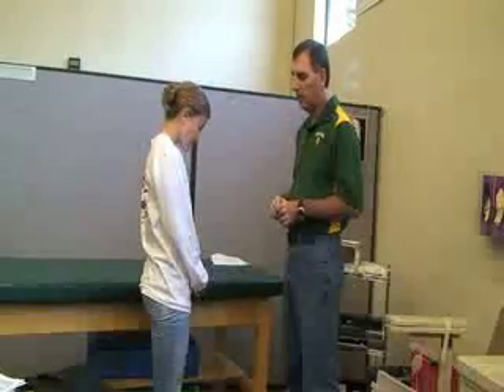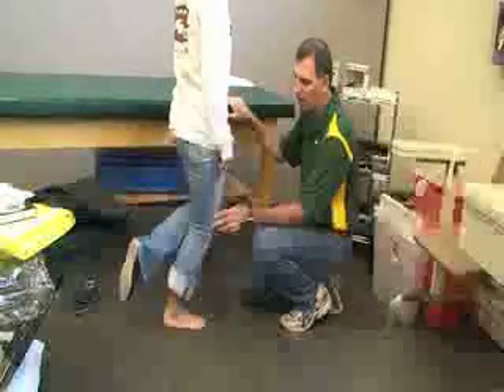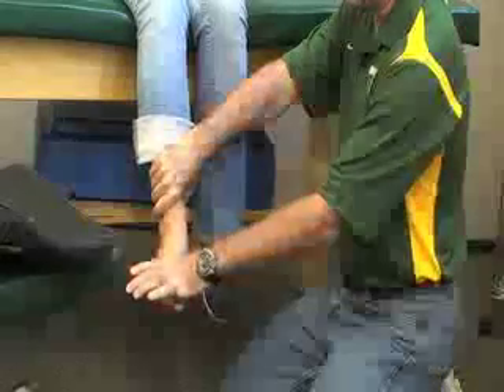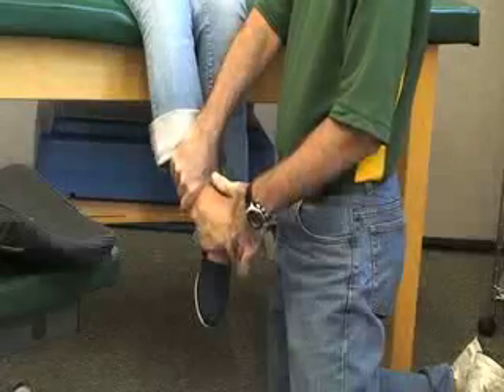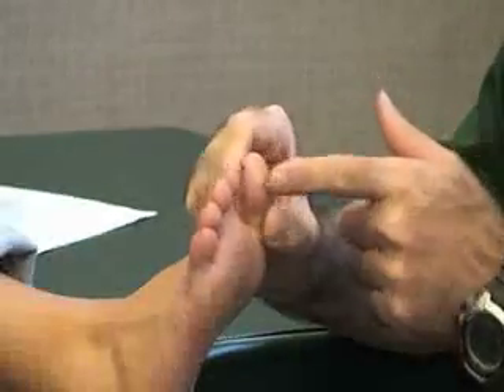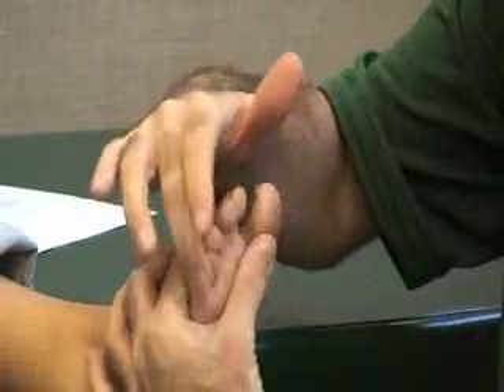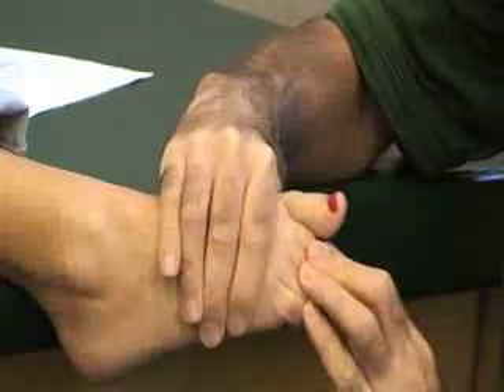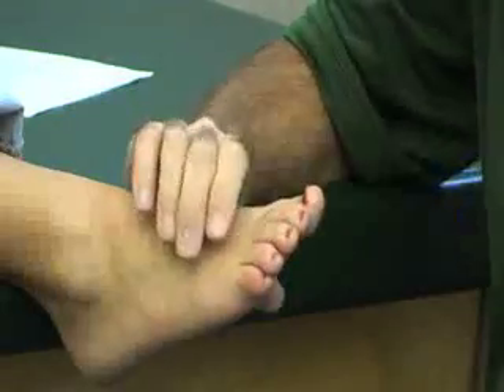Manual Muscle Test - Lower Leg, Ankle, & Foot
This video describes how to perform manual muscle tests of the lower leg, ankle, and foot on a patient.  Author: Dr. Donald Fuller, PhD, ATC (Life University; Marietta, GA).